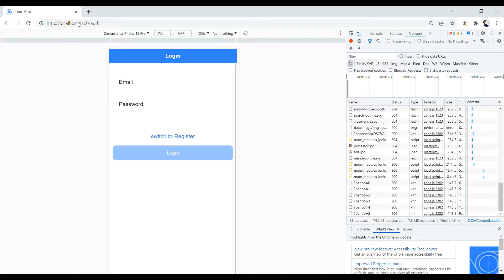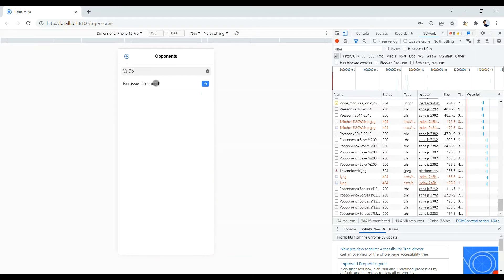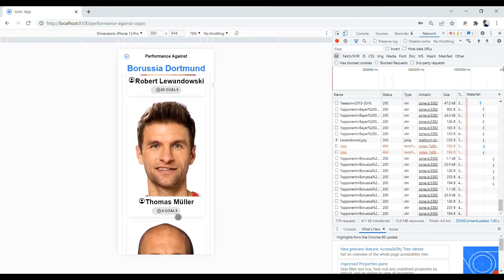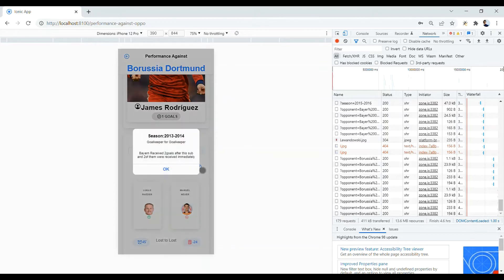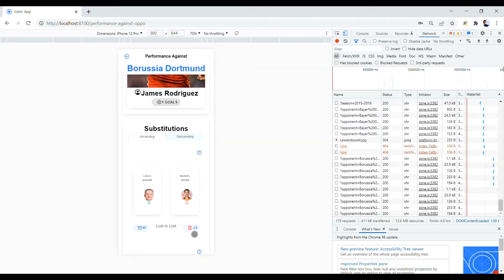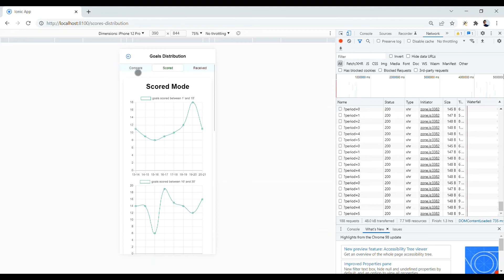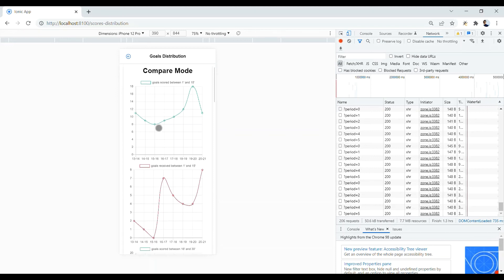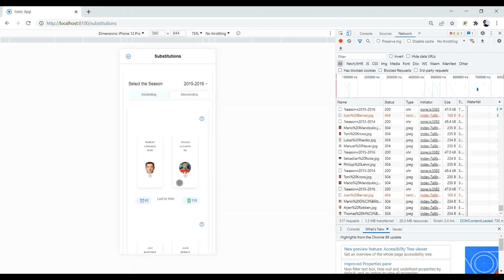Analysis of FC Bayern Munich team matches from 2013 to 2021 using Python and Ionic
In this video I presented one of my latest projects. I would appreciate it if you comment your ideas for further development and/or improvement.